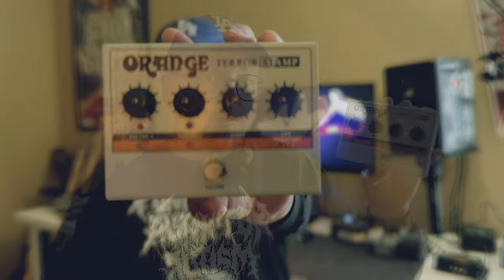Orange Terror Stamp - Pedal-sized Utility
I wanted to come up with some kind of clever joke about stamping out bad tone, but drew a blank. Anyhow, this is an incredibly utilitarian piece of gear. This pedal-sized, pedalboard friendly box is a full on 20-watt guitar amp.

Most surprising to me was the built-in cabsim. These usually kind of suck, but this one is really good and just adds to the utility of the Terror Stamp.

Intro/Overview 00:00
Sounds 04:12
Final Thoughts 08:17

++ Gear Used ++
LTD EC-256
MIM Fender Telecaster
Boss RV-5
Adorable Electronics Heckmouth
Orange Terror Stamp
Audient iD4
Repaer for Windows